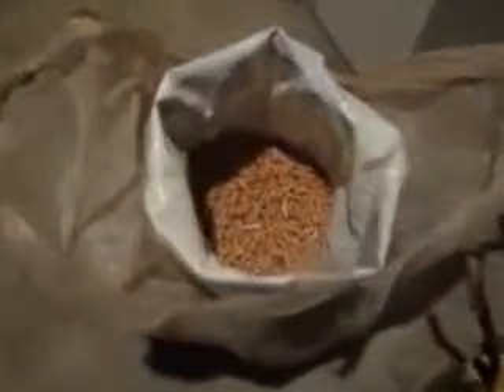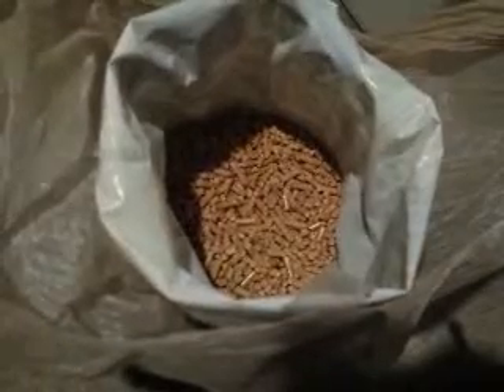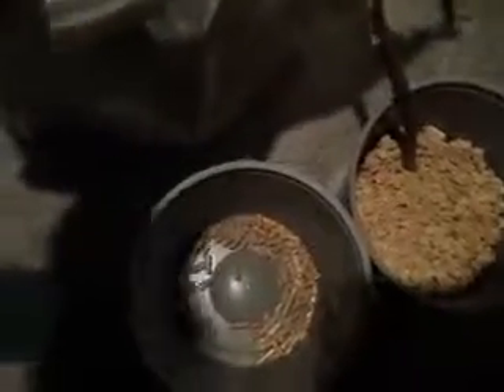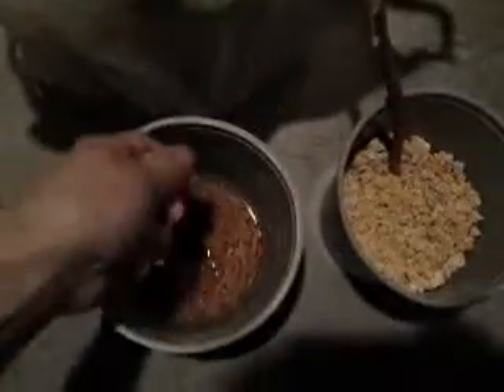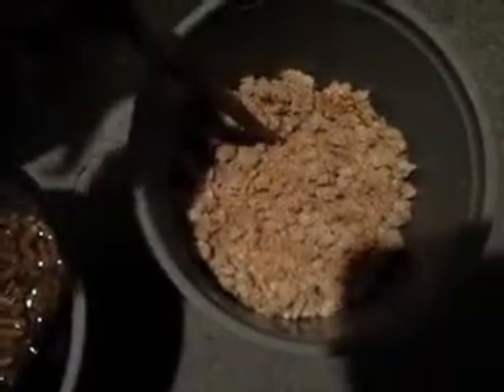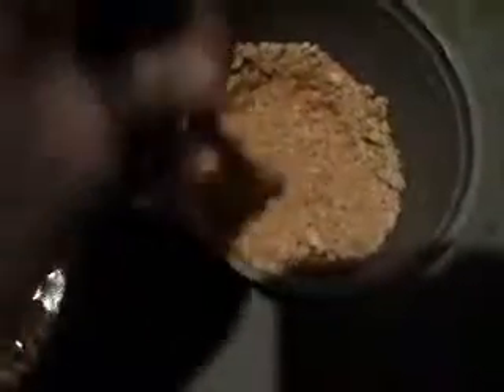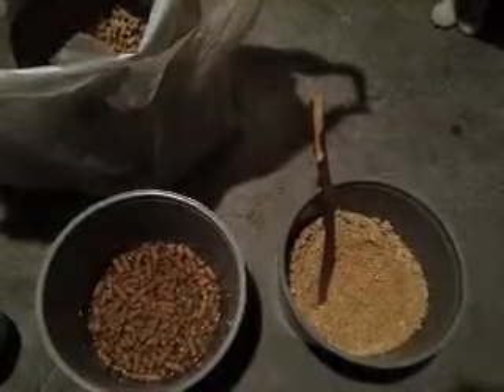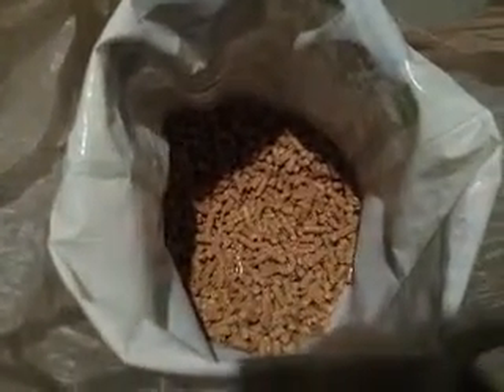Cat litter eliminates odor made out of Pine.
I use feline pine great quality ur gonna have 2 vacuum a bit often but doesn't matter 2 me cause it blocks bad odor instantly all my cats like it.